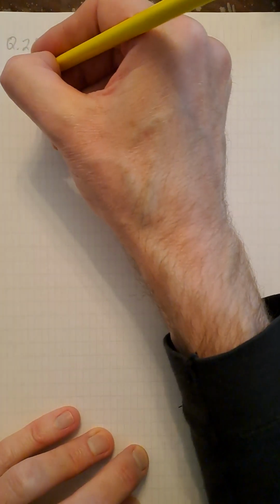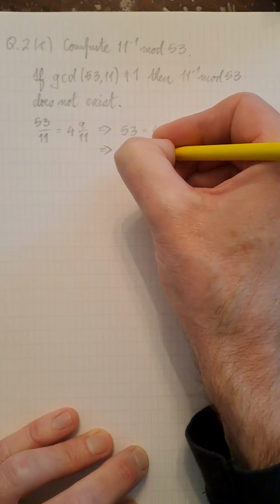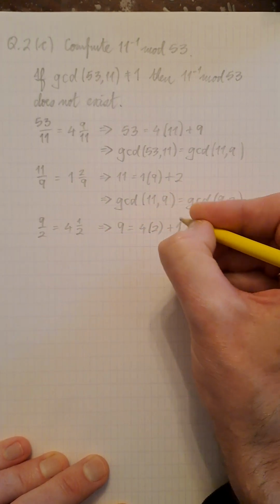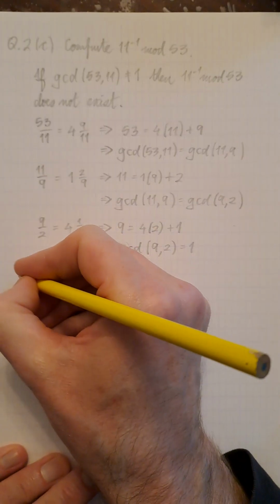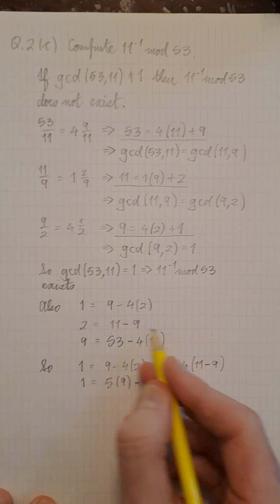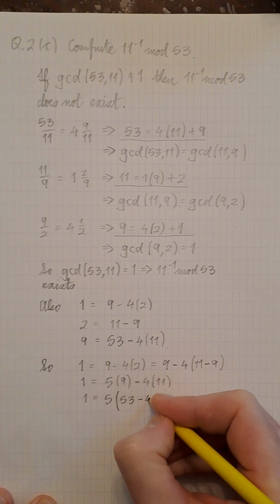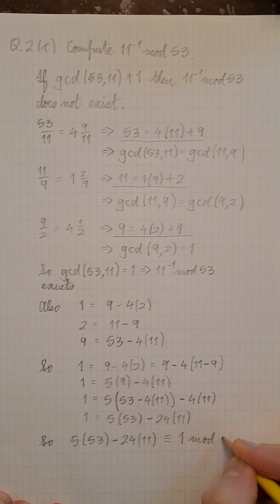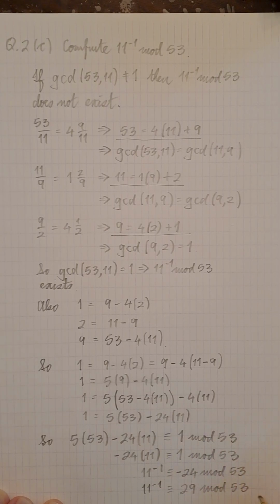MB5032 Q.2 c